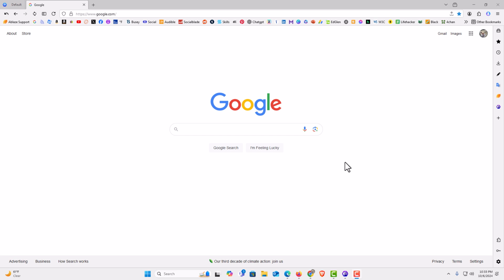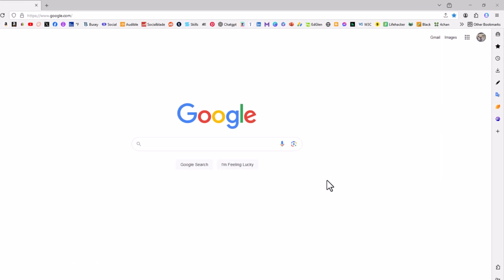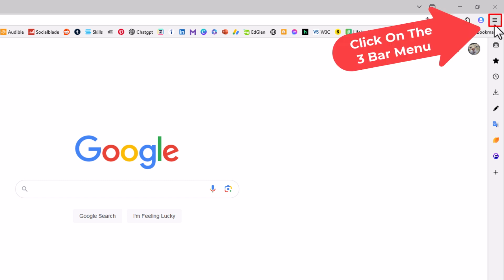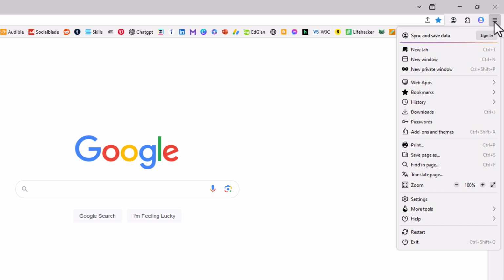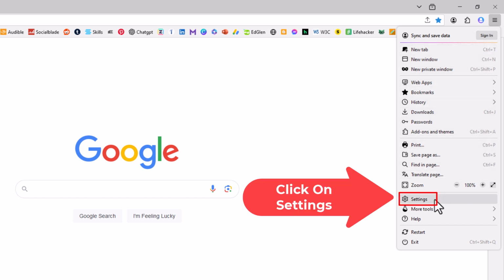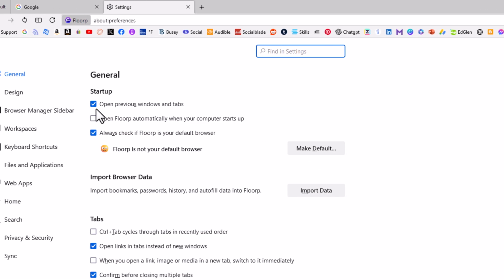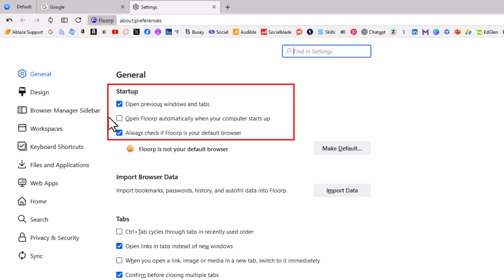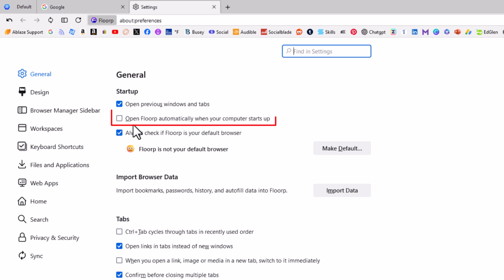How To Enable or Disable Autostart On The Floorp Browser | PC Tutorial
In this step-by-step tutorial, learn how to enable or disable the autostart feature in the Floorp browser on your PC. Autostart can affect your browser's startup behavior, and this video shows you how to customize it based on your preferences. Whether you want the browser to launch automatically or prefer to start it manually, this guide has you covered!

Simple Steps
1. Open The Floorp web browser.
2. Click On The 3 Bar hamburger menu in the upper right corner and choose "Settings".
3.  In the left side pane select the "General" tab.
4. In the center pane next to "Startup" section, check or uncheck the box next to "Open Floorp Automatically When Your Computer Starts Up".

Chapters
0:00 How To Turn On Or Off Autostart In The Floorp Browser
0:20 Open The Floorp Web Browser
0:30 Click On The 3 Bar Hamburger Menu
0:40 Click On Settings
0:50 Select The General Tab
1:40 Check Or Uncheck The Box Next To Open Floorp Automatically